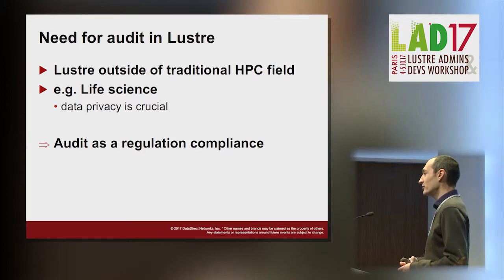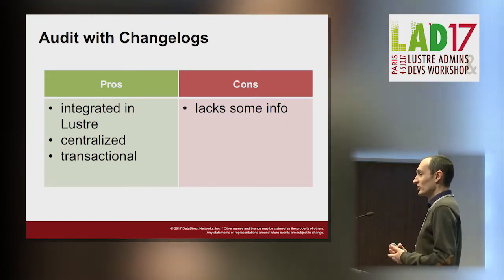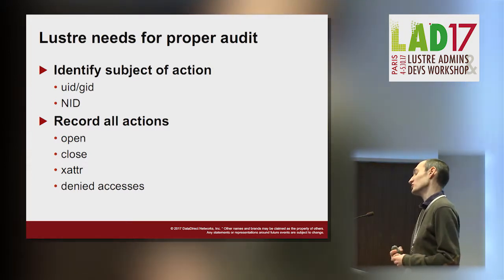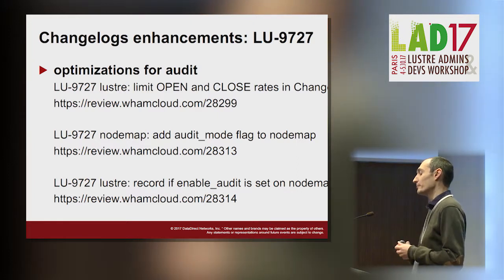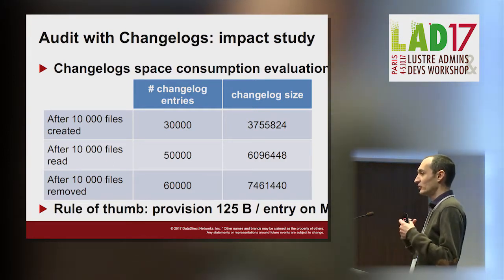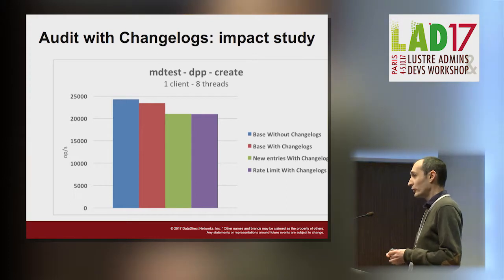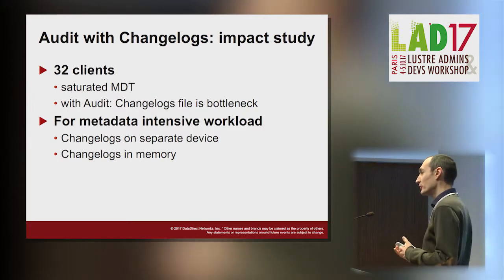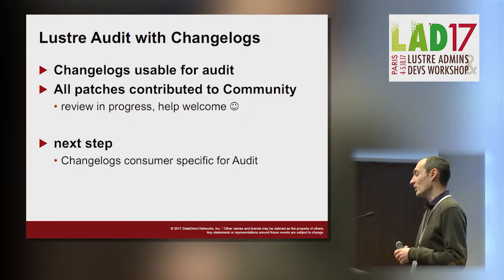LAD 2017 - Sébastien Buisson - Lustre Audit with Changelogs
Lustre Admins & Developers Workshop 2017
October 4-5, 2017
©DDN ©CEA/DAM/CADAM